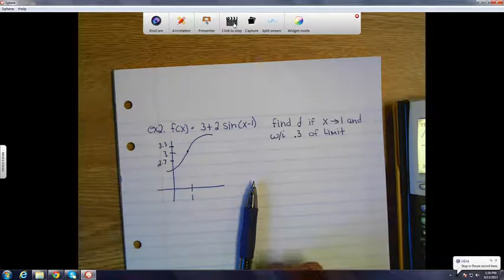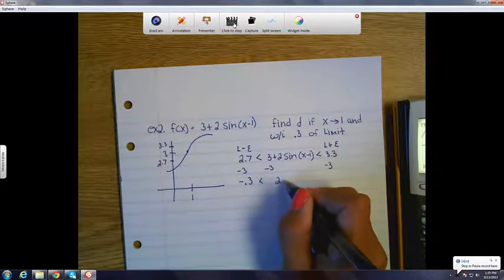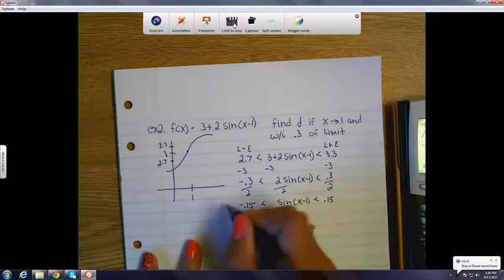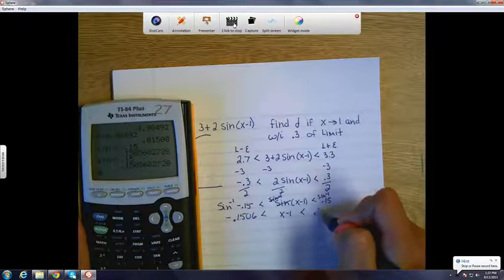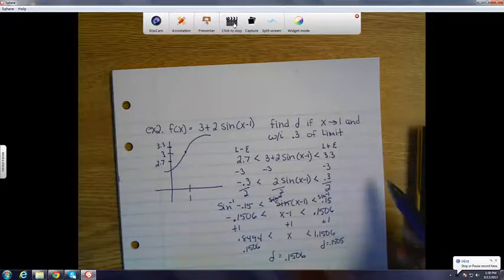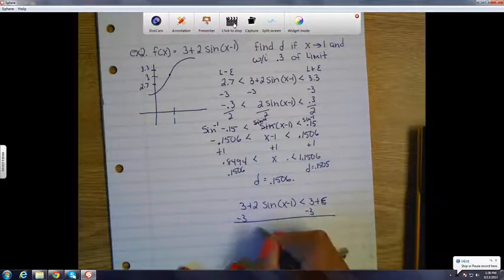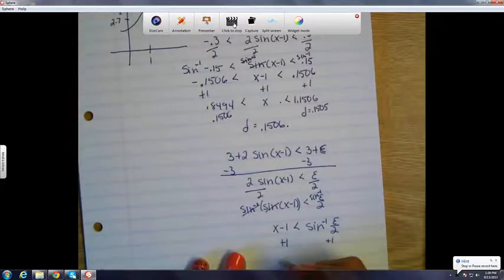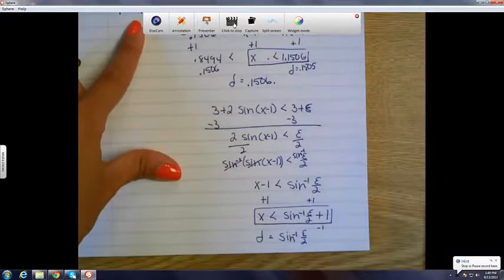C 2 2 day 1 D